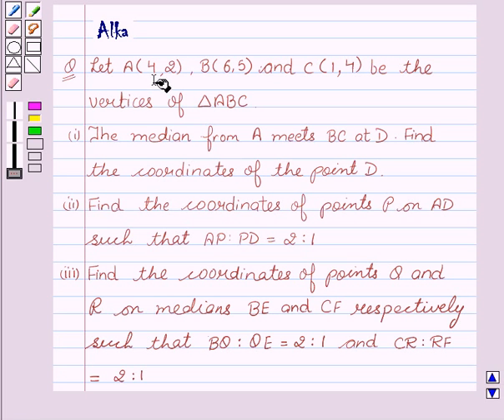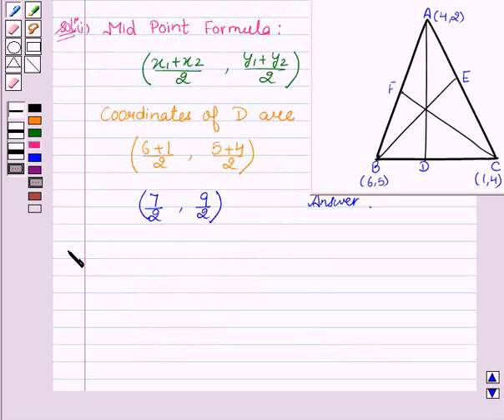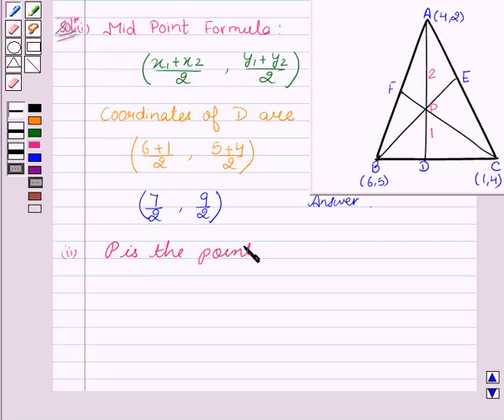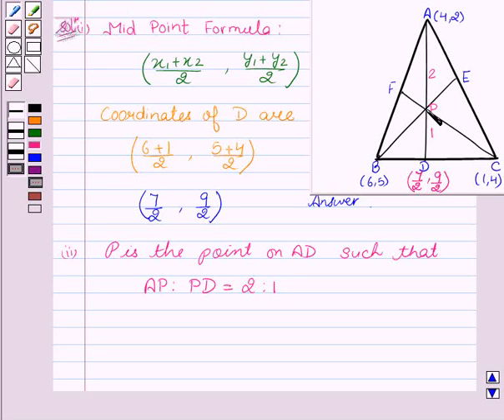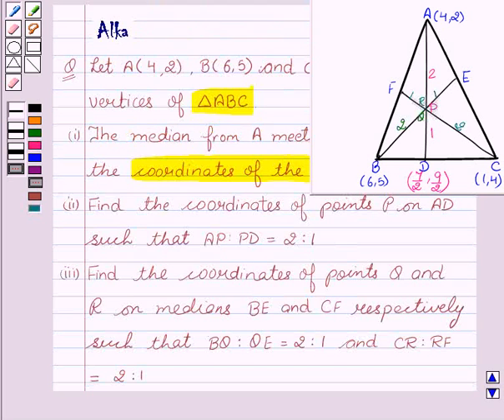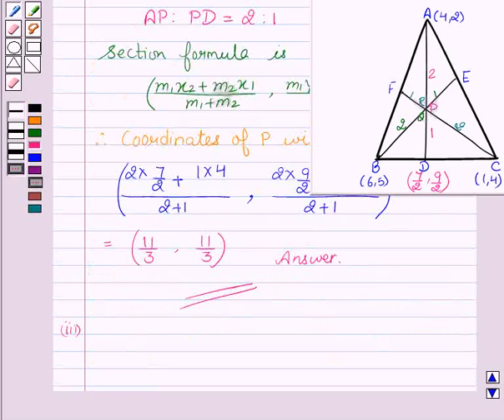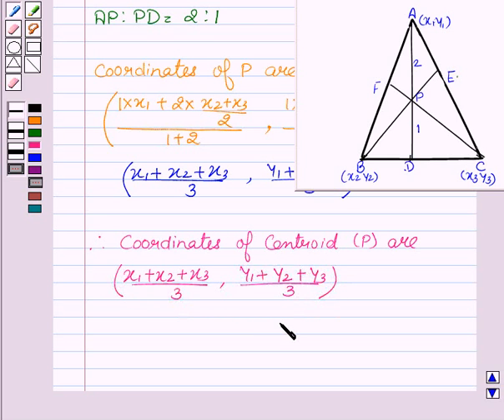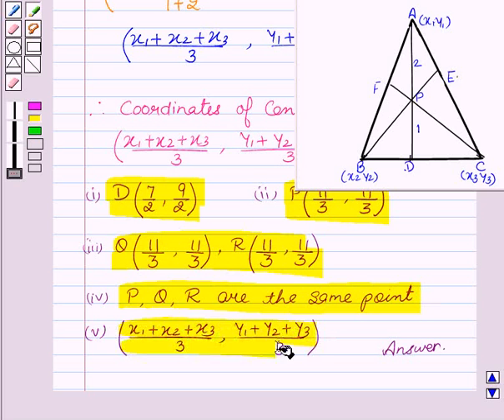Maths X NCERT 2007 7 7 4 7